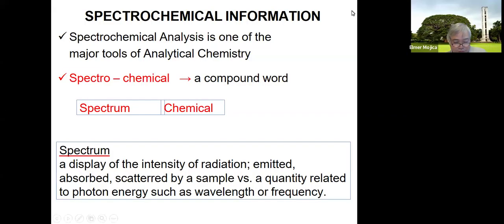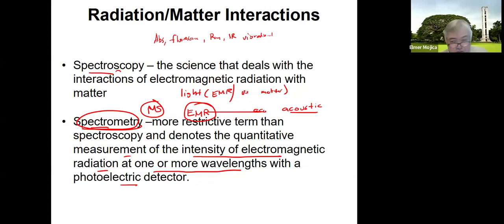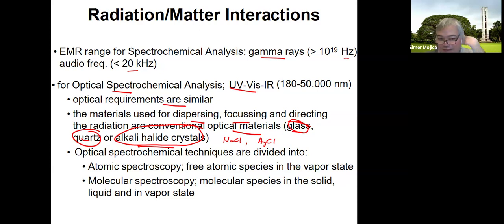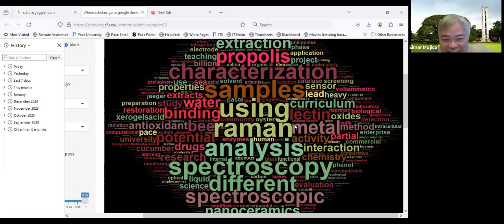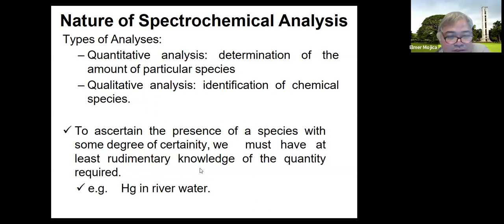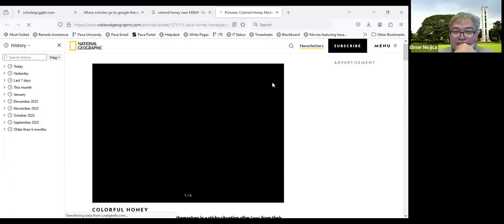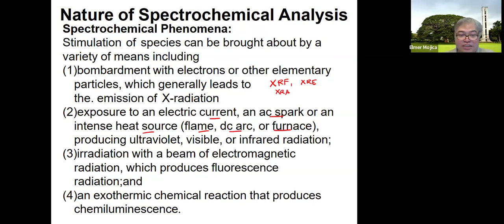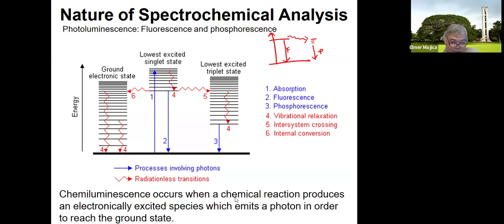Chem 232 02/16/24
Spectrochemical Information Part 1